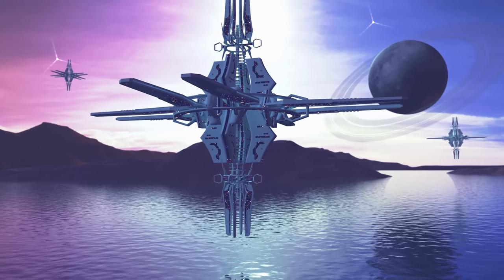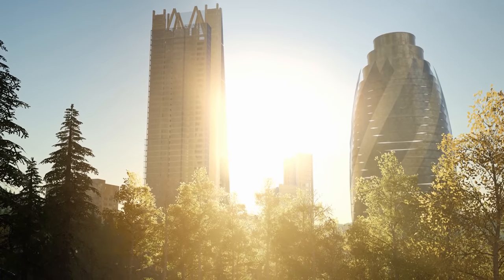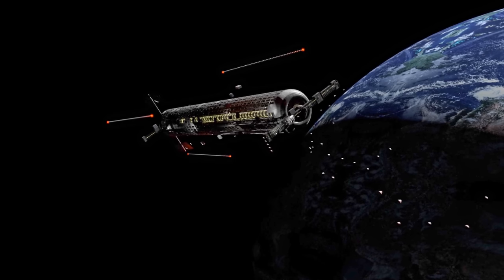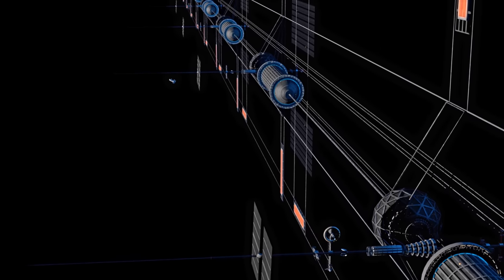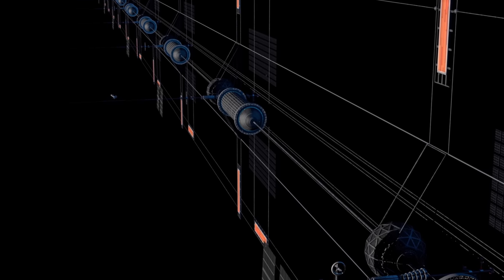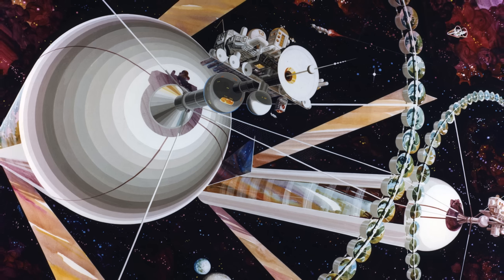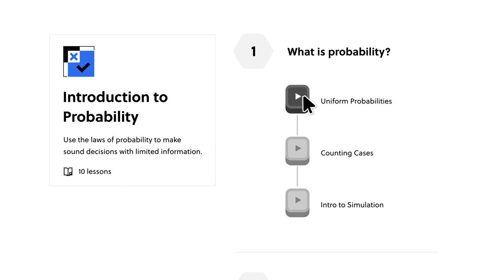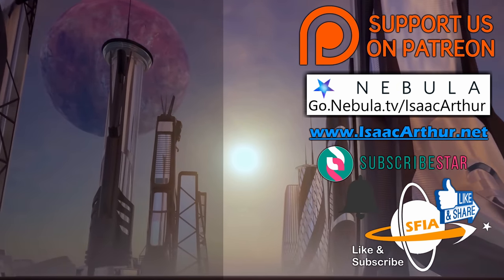Space Habitats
For humanity to explore space and distant worlds, we will need to construct enormous artificial habitats in space with diverse ecologies.

Credits:
Science & Futurism with Isaac Arthur
Episode 384, March 2, 2023

Editors:
Briana Brownell
David McFarlane

Graphics by:
Apogii.uk
Cameron Scott
Jarred Eagley
Jeremy Jozwik
Neil Blevins
Katie Byrne
Ken York
Rapid Thrash
Steve Bowers
Udo Schroeter

Markus Junnikkala, "Plotting a Course", "We Roam the Stars"
Stellardrone, "Red Giant", "Between the Rings"
Miguel Johsnon, "Far From Home", "So Many Stars"
Aerium, "Fifth Star of Aldebaran"